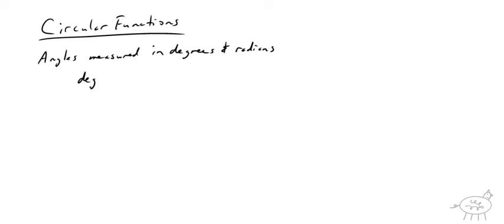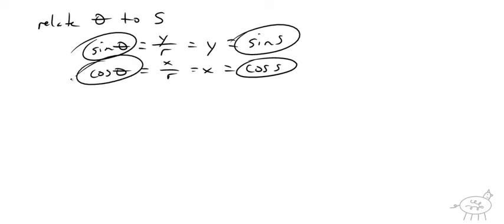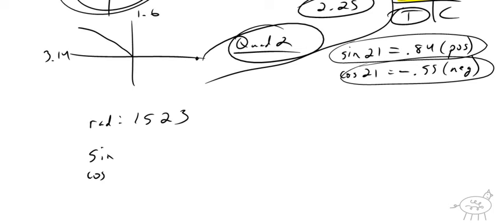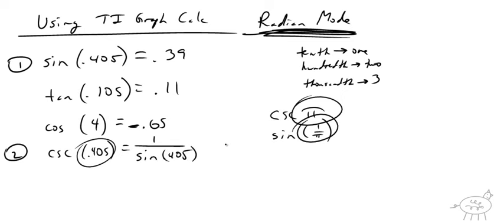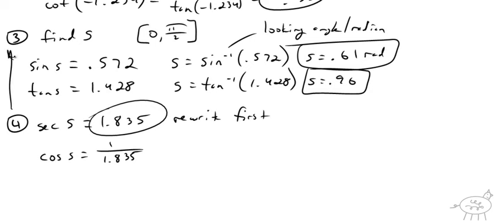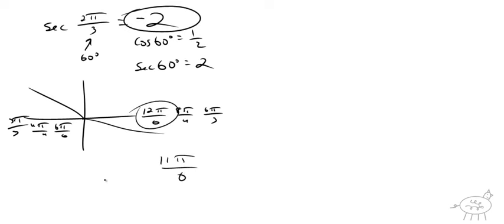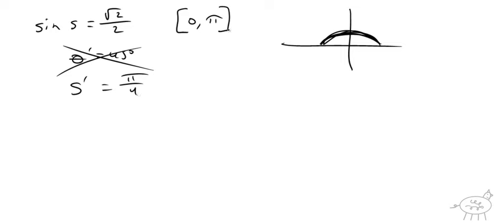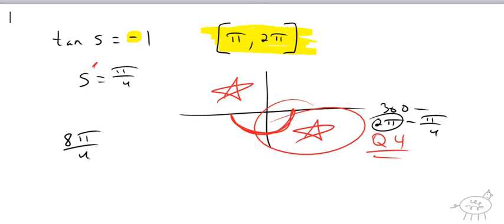M439 Ch 3 Day 3